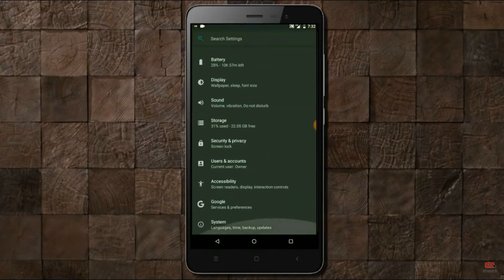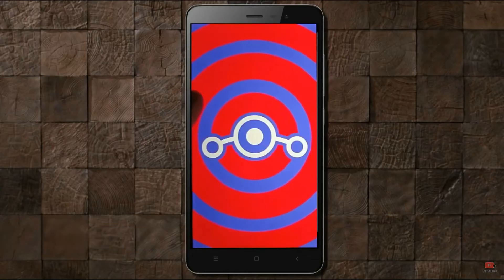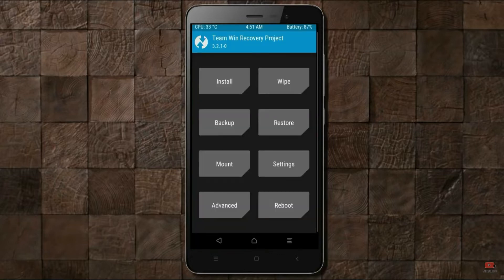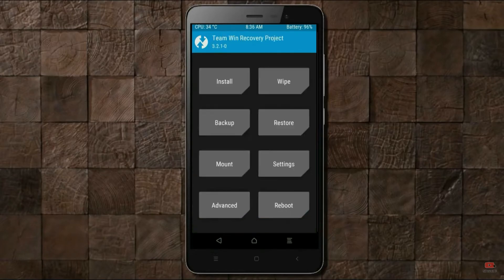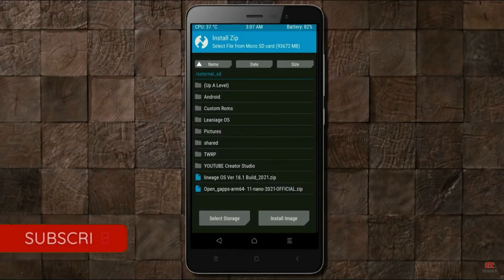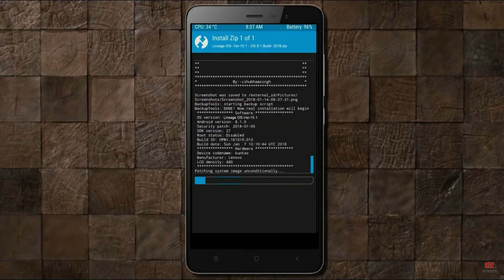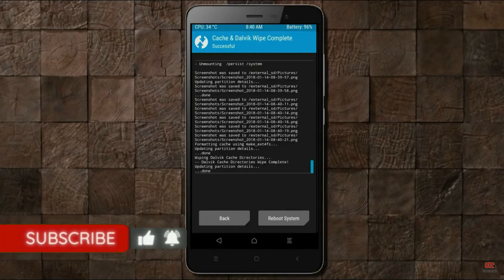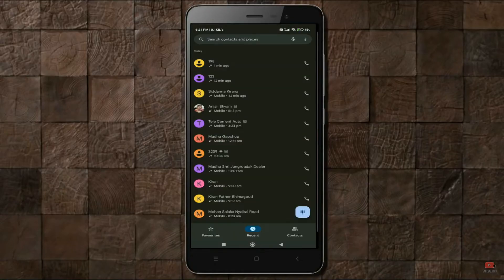How to Update Android 11 in XIAOMI REDMI NOTE 3(Lineage OS 18.1) Custom Rom Install and Review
Install Pure Stock Android 11 Easter egg LineageOS 18.1 Custom rom in XIAOMI REDMI NOTE 3,Android Pie to 11 Update,android 10 to 11 flash, Pure Stock Stable Android 11 for XIAOMI REDMI NOTE 3, stable volte pure stock rom, oreo to Android 11 update ,installation with twrp recovery
How to Install LineageOS 18.1 on XIAOMI REDMI NOTE 3
So if you are ready to install LineageOS 18.1  onto your XIAOMI REDMI NOTE 3(sagit) device, then here is all the required information.  Let’s start with the requirements set.
PRE-REQUISITE:
Step 2: Next up, you will need to unlock the bootloader on your device. If you haven’t done so, then refer to our guide on How to Unlock Bootloader on XIAOMI REDMI NOTE 3.
Step3: Once that is done, you also need to have the TWRP Recovery installed. You could refer to our guide on How to Install TWRP Recovery on XIAOMI REDMI NOTE 3.
Instructions to Install Lineage OS 18 on XIAOMI REDMI NOTE 3

1: Transfer the downloaded ROM and the GApps file to the Internal Storage of your device.
2: Now connect it to the PC via USB Cable. Make sure USB Debugging is enabled.
3: Head over to the platform-tools folder on your PC, type in CMD in the address, and hit Enter. This will launch the Command Prompt window.
4: Execute the below command in the CMD window to boot your device to TWRP Recovery
5: Now that your device is booted to TWRP, head over to the Wipe section and tap on Advanced Wipe.
6: Then, select the System, Vendor, Data, and the Cache partition and perform a right swipe to format the selected partitions.
7: After this, go to the Install section of TWRP. Navigate to the downloaded LineageOS 18 ZIP file, select it and perform a right swipe to install it
8: The process might take a few minutes. When the flashing is complete, go back to the Install section and this time select the GApps package. Perform a right swipe to install this file as well.
9: Likewise, you should also wipe the cache partition. You could either use the Wipe Cache button that would be available after flashing GApps. If not, then head over to Wipe, select the Cache partition and perform a right swipe to wipe it.
10: You may now reboot your device to the newly installed OS. For that, head over to Reboot and select System.

Lineage OS 18.1 Android 11 ROM fo XIAOMI REDMI NOTE 3